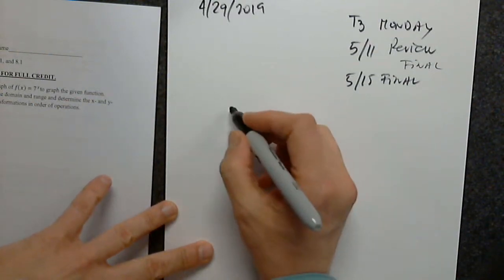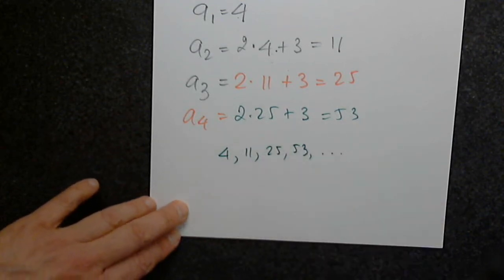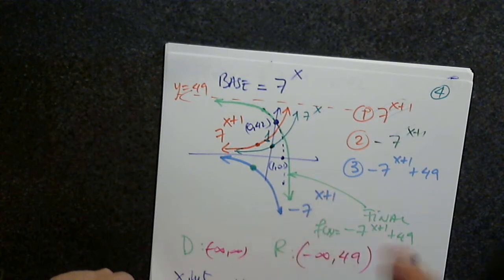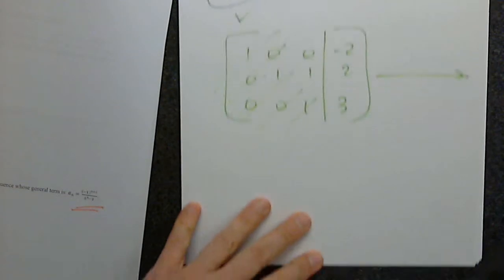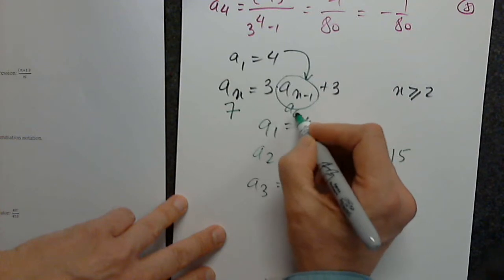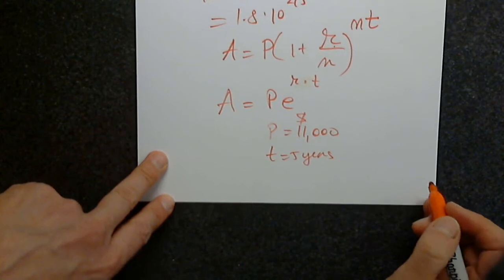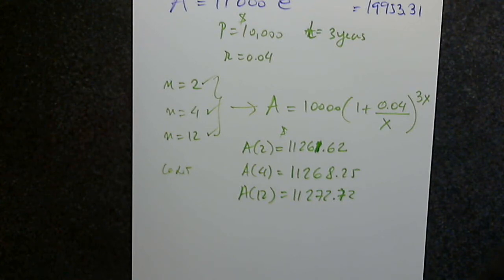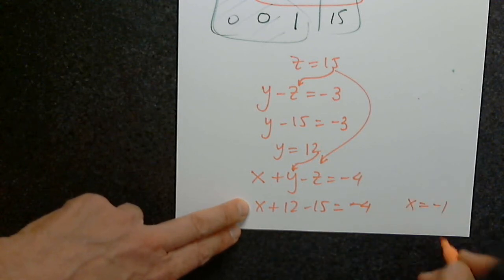MAT 137 TEST 3 REVIEW PART 1 APRIL 29